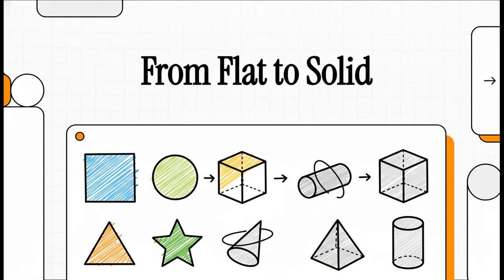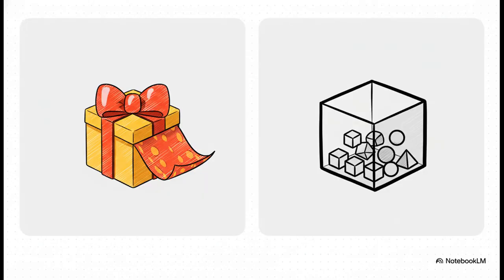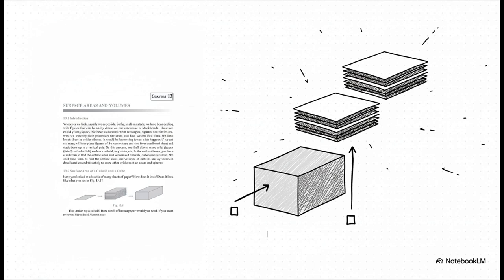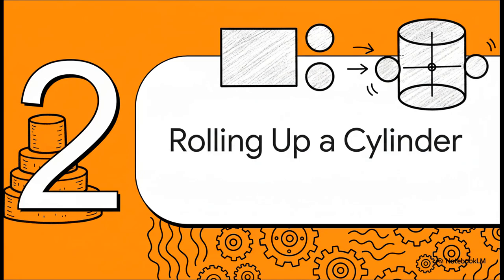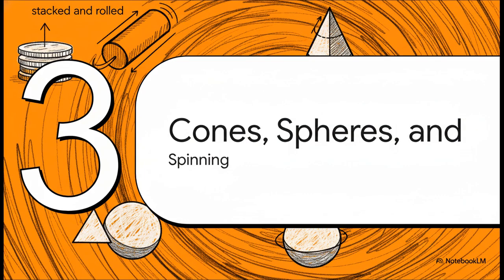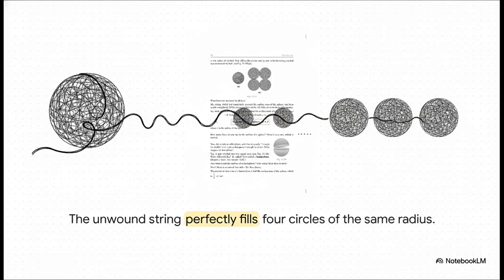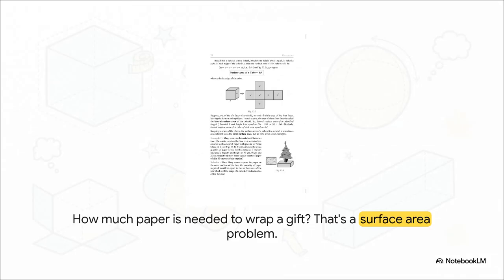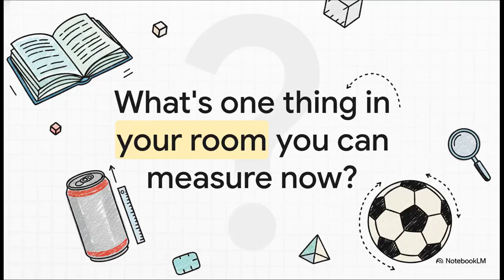From Flat to Solid. Surface Area & Volume Made Easy | Class 9 Maths (KSEEB)